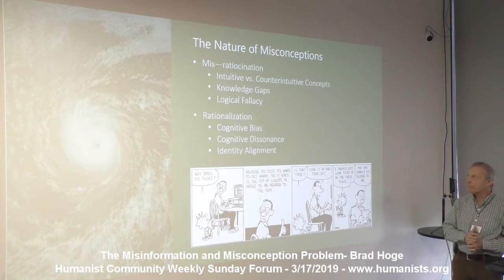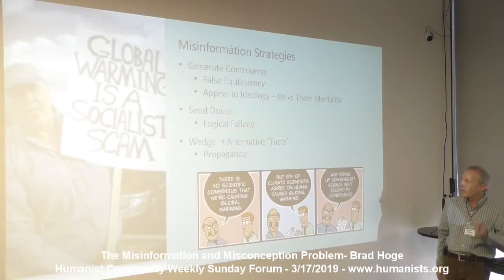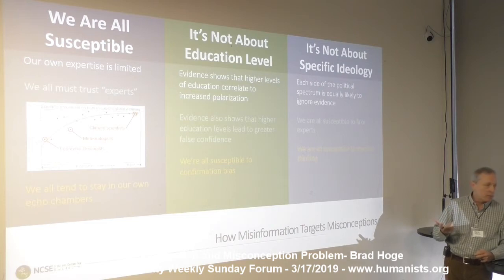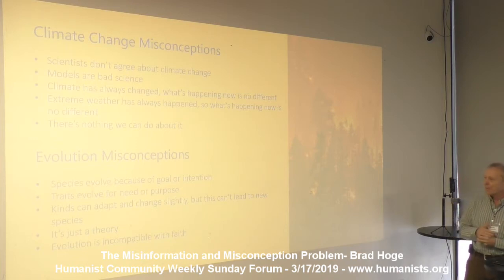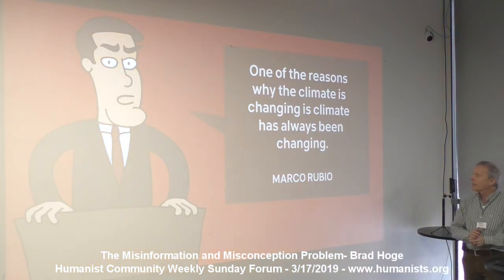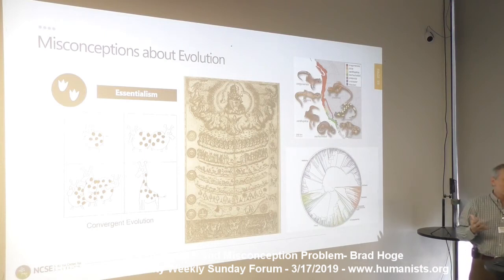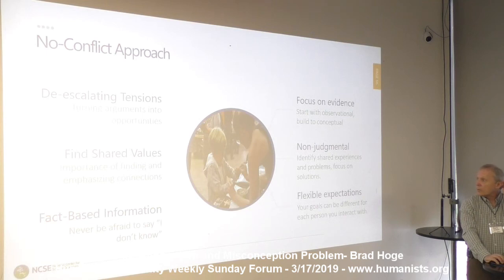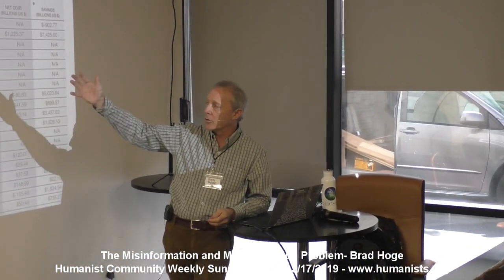The Misinformation and Misconception Problem - Brad Hoge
This Forum of the Humanist Community in Silicon Valley was held on 3/17/2019. To see all of our Forum videos, please

Brad Hoge, the Director of Teacher Support at the National Center for Science Education will discuss the misinformation and misconception problem – how misinformation targets misconception and what NCSE is doing about it.